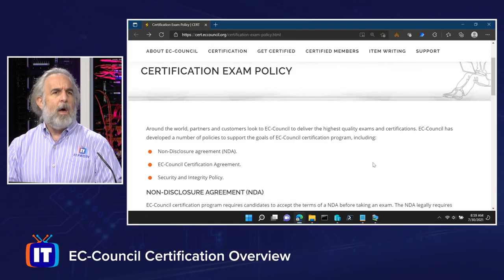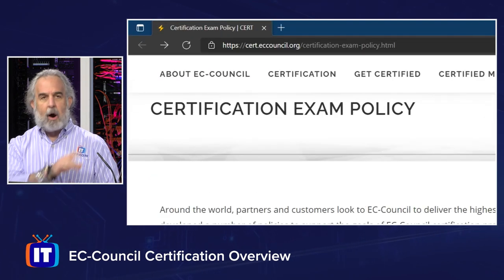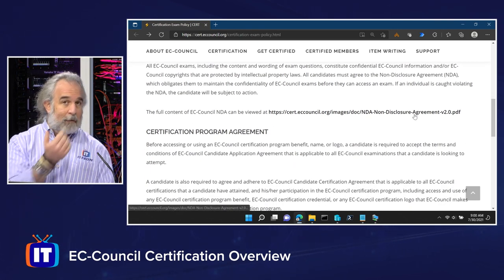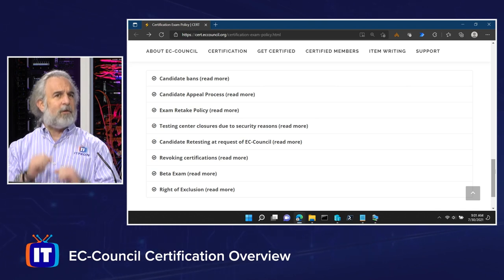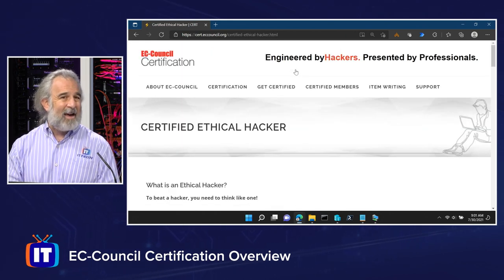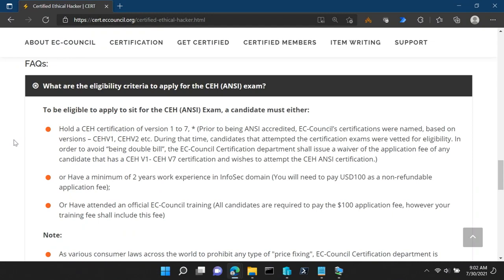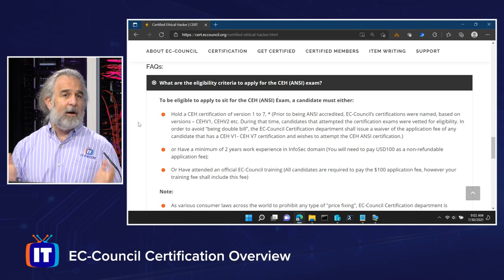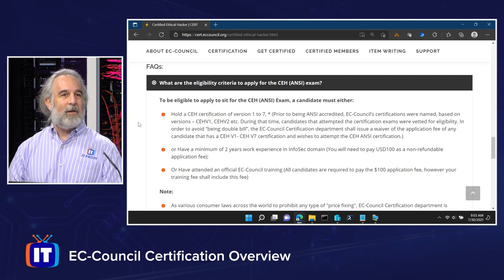EC-Council Certification Overview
Are you currently studying for an EC-Council certification and wondering how to register for the exam? Join Adam and Daniel in this video as they will walk you through the EC-Council Certification process.

Looking for EC-Council training? Start learning today with ITProTV